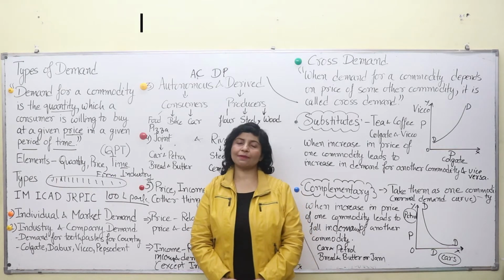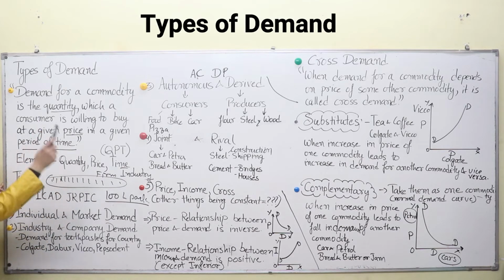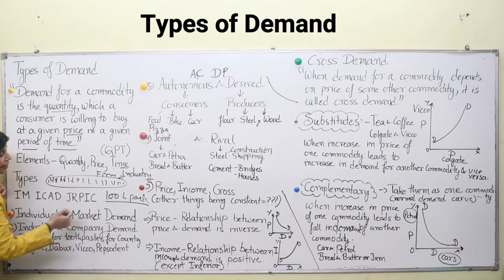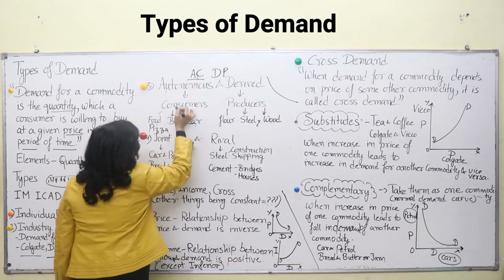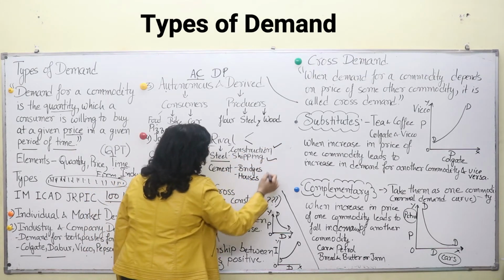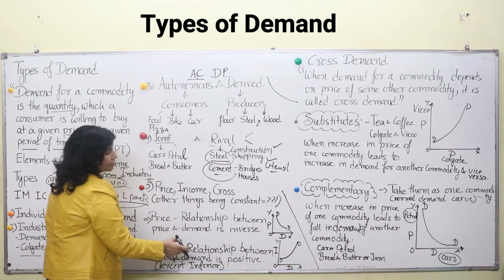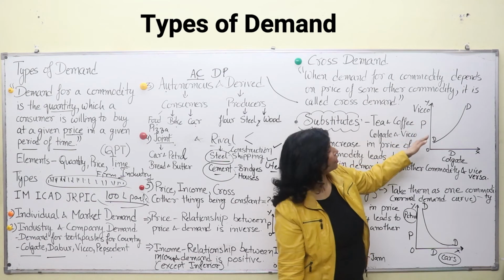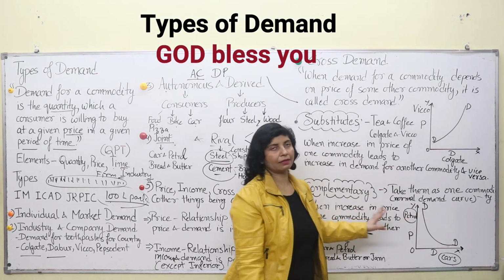Types of Demand | Managerial Economics | BBA, BCom, MBA, UGC NET, JRF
video explains different types of demand in detail for different exams and competitions